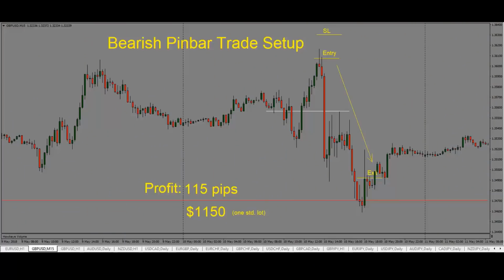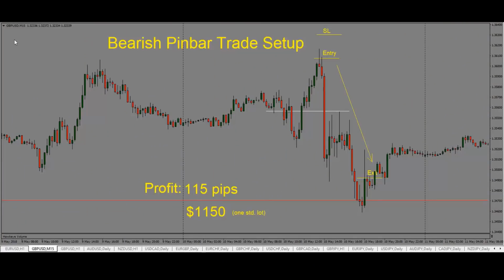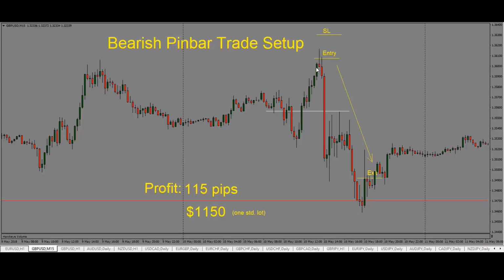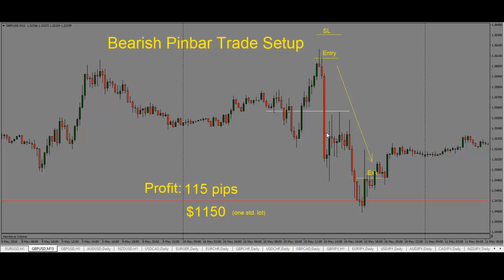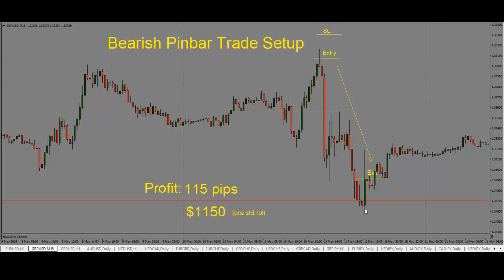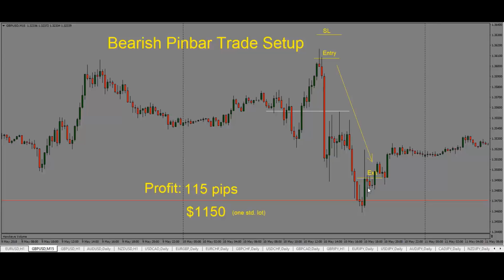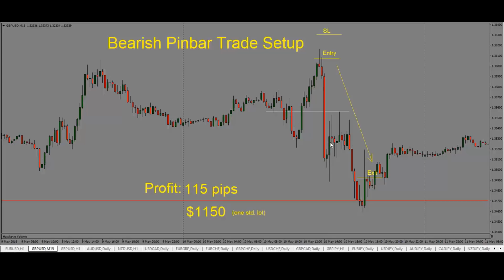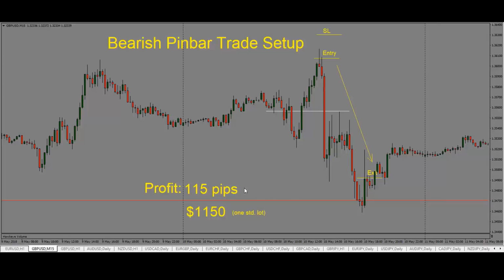Episode 245 : Bearish Pinbar Trade Setup | Best Candlestick Patterns | Forex Trading Tips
The Bearish Pin Bar candlestick pattern consists of an unusually large bullish candle body followed by a small bearish candle. The body of the second bearish candle is contained within the body of the first large bullish candlestick body, however the head of the second candle stick can be outside the body of the first.

Trading (00:40)